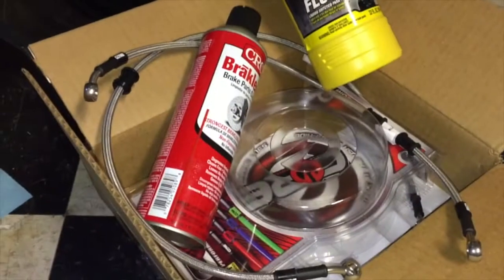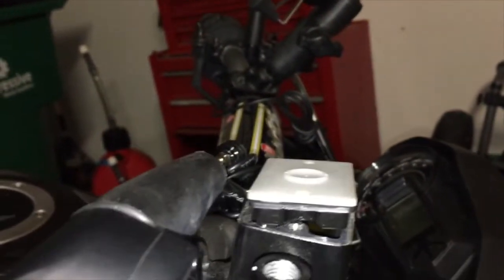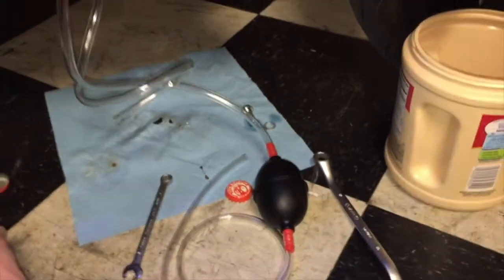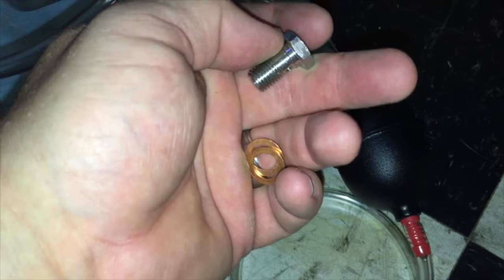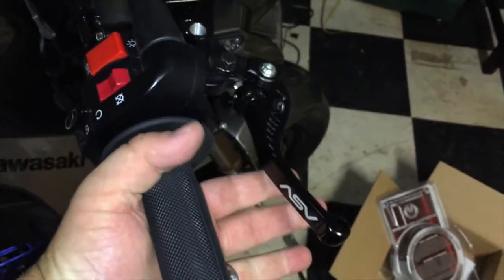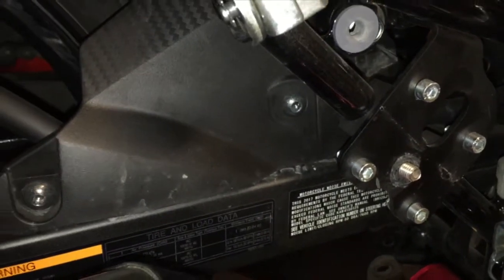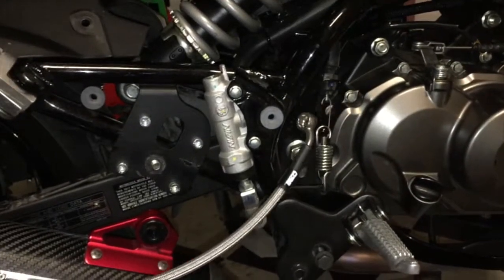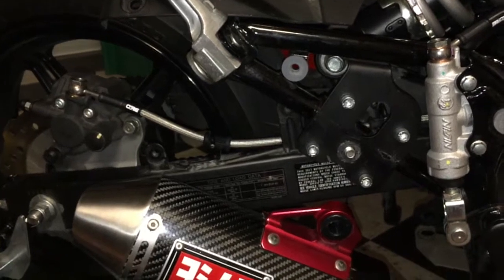Kawasaki Z125 Pro - Core Moto Brake Lines Install from Zeus Armor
UPDATE:  I have re-uploaded this video because I didn’t like the audio.  I have also started using thumbnails.  I hope you like it.

I installed these guys and I'm impressed so far.  The quality, instructions and overall AWESOMENESS is top-notch.  It is not just the rigidity of the lines, it is the extra volume of liquid that they seem to supply.  This is just my observations but it is really good stuff.

Z125 STUFF
Stebel Nautilus Air Horn
Bikemaster Stand
Flux Capacitor
Pro Taper Bars
Chimera Air Intake
Yoshimura Exhaust System
Battery Tender
Round Waterproof Rocker Switch
Billie Aluminum Clutch and Brake Levers (Not ASV)
iWonow® Motorcycle 7 / 8 Inch Universal Handlebar Mounting Switch
Round License Plate Bolt Screw
Sunstar 10913 13-Teeth Front Countershaft Sprocket
Sunstar 10915 15-Teeth Front Countershaft Sprocket
Mini Trail Lights OZ-USA (TM) LED CREE Spot